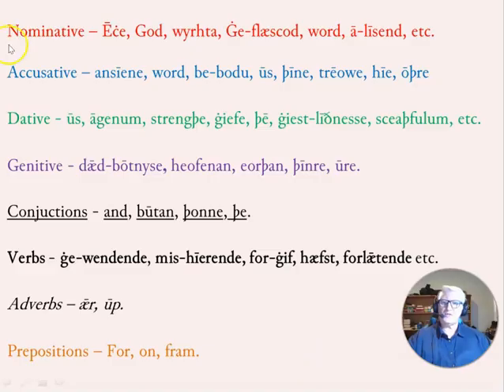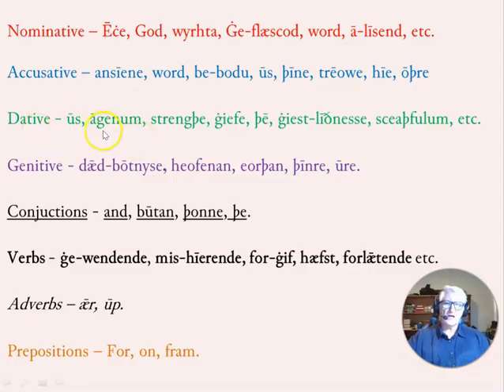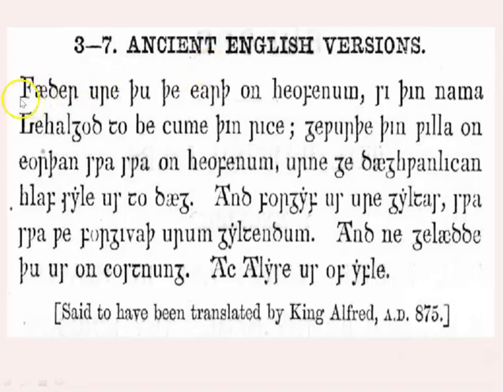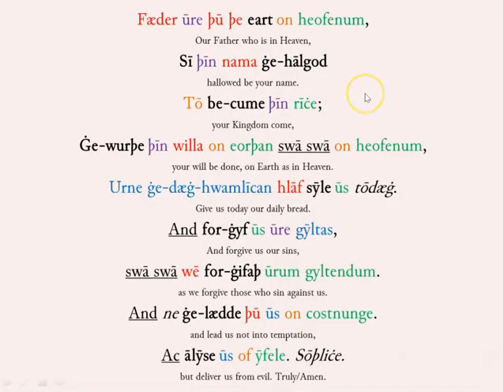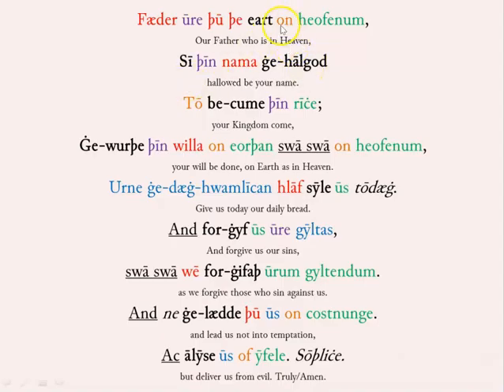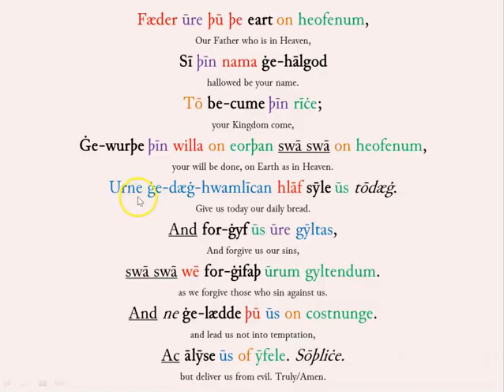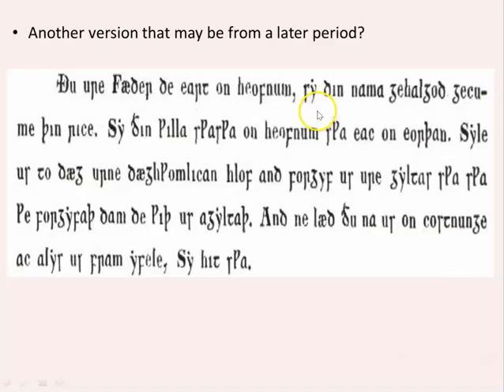Conversational Old English - 15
This video, the fifteenth in this series, looks at the grammatical structure of the Lord’s Prayer. This prayer is an example of prose writing that uses every day language to express our hopes and desires.

It aims to help improve your ability to converse in the language of our ancestors. It includes a brief analysis of some of the grammar of the translation.